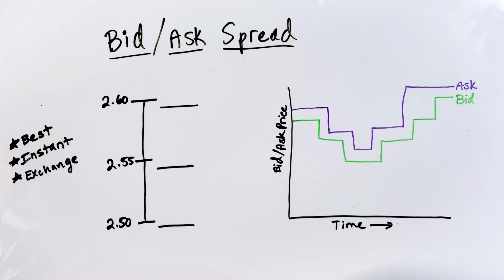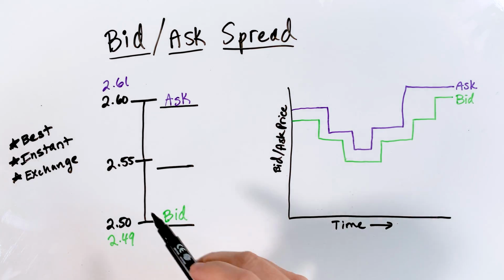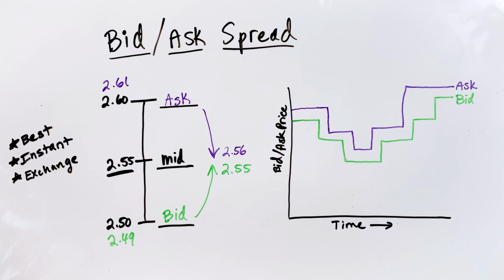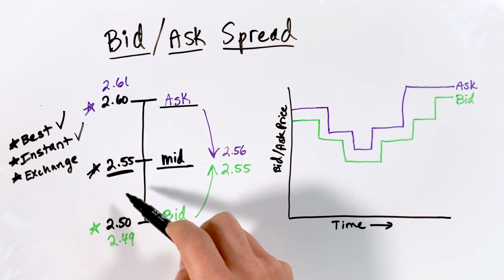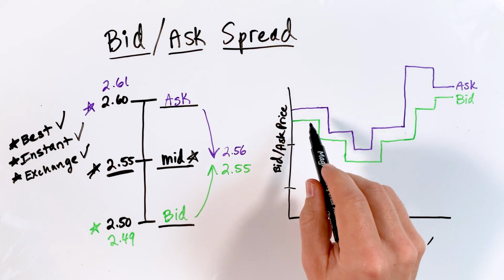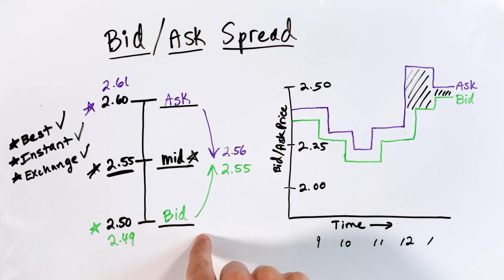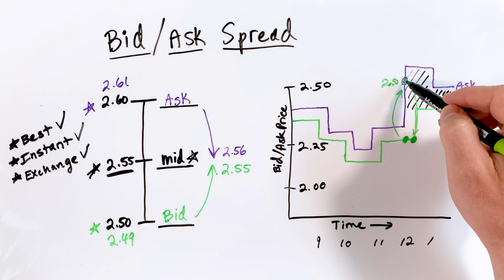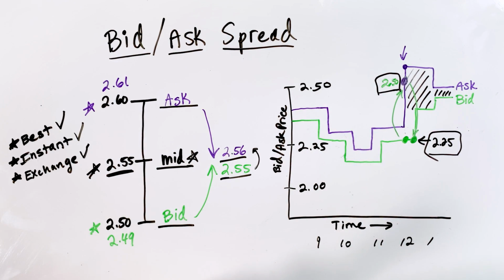Bid Ask Spread Explained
Welcome to the Option Alpha YouTube Channel! Our mission is to provide traders like you with the most comprehensive options trading and investing education available anywhere, free of charge. We're here to help you take your trading and financial education to the next level!